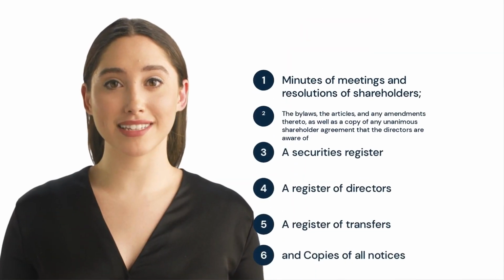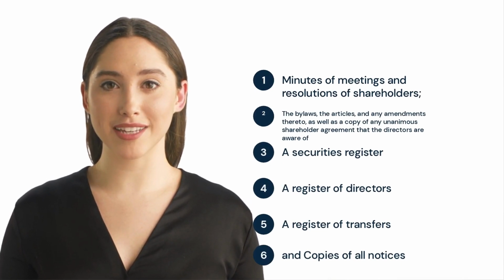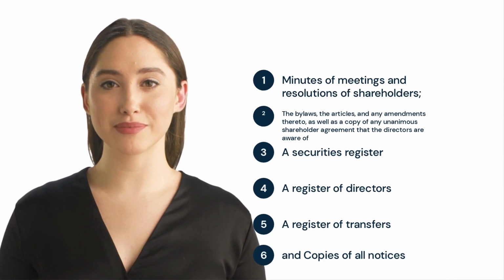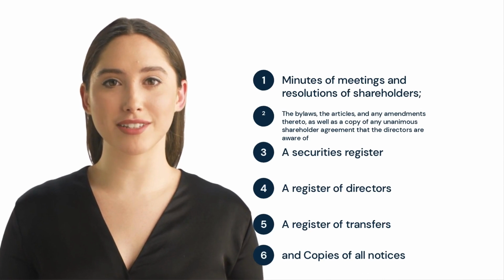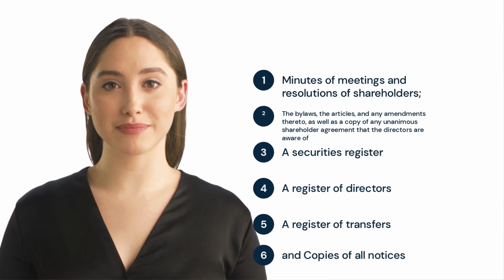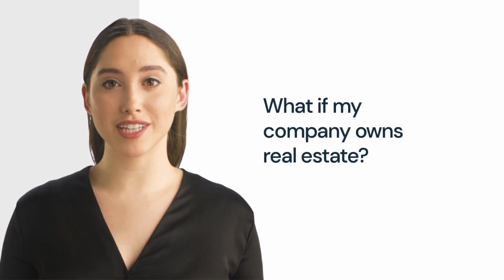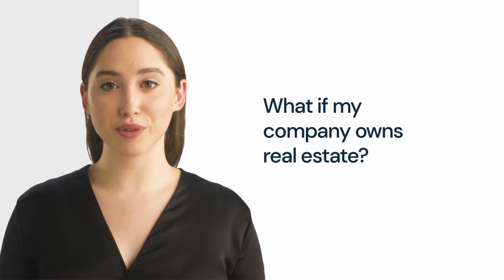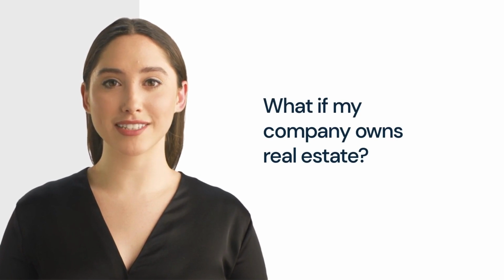What is a “Minute Book” and why do you need one in Ontario?